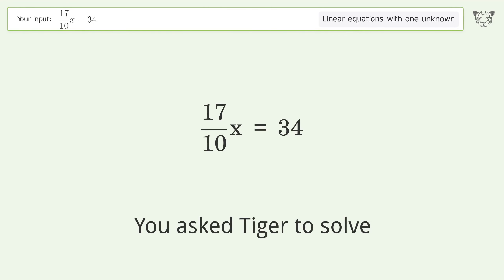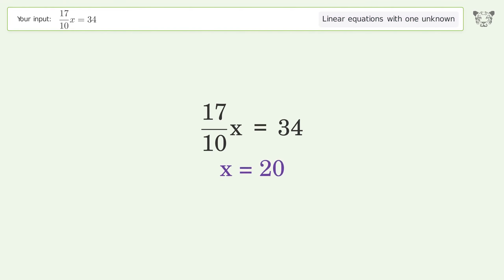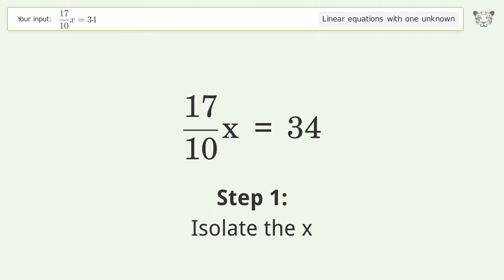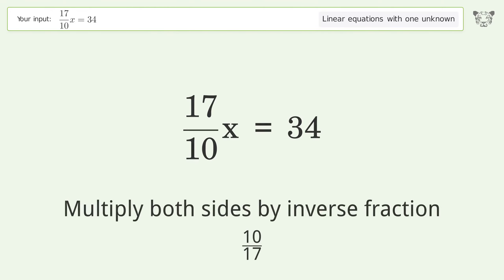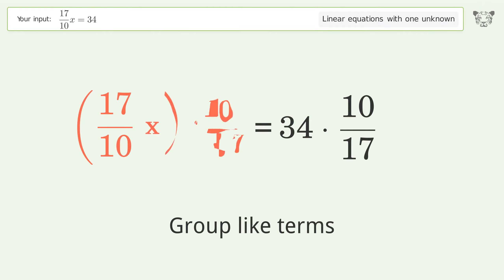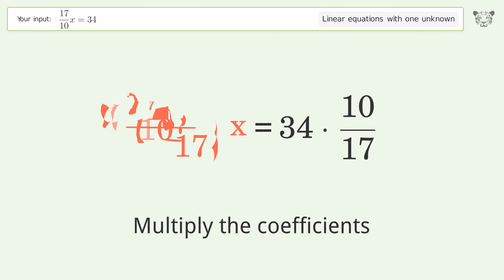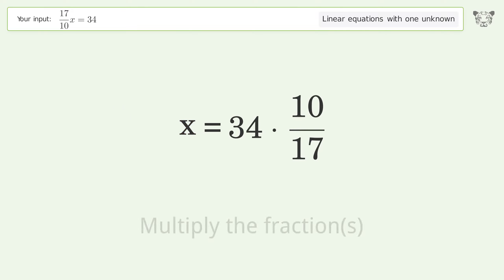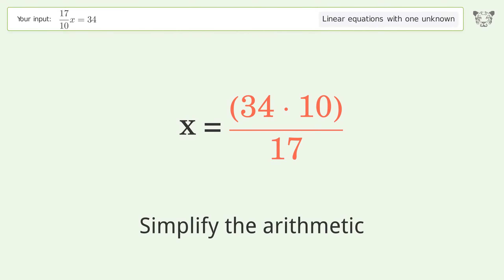Linear equation with one unknown: Solve 17/10x=34 step-by-step solution